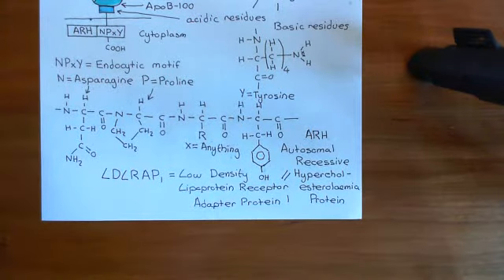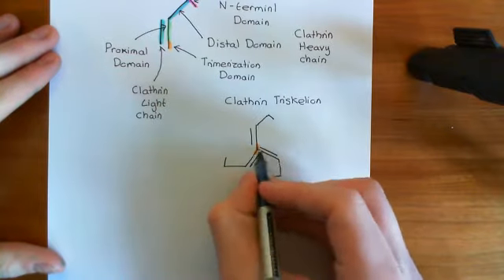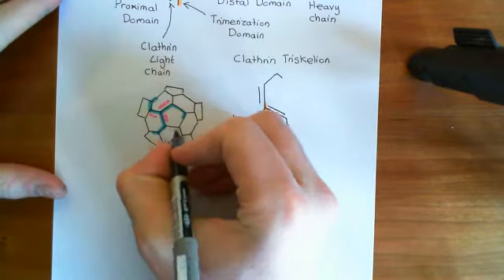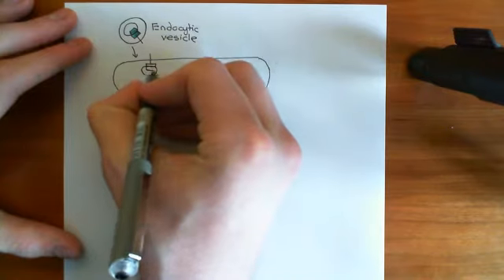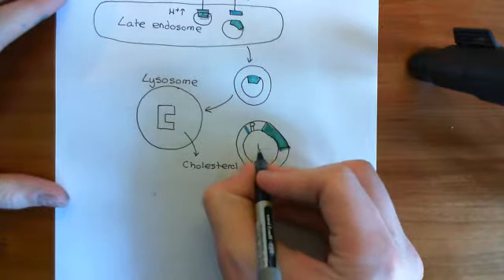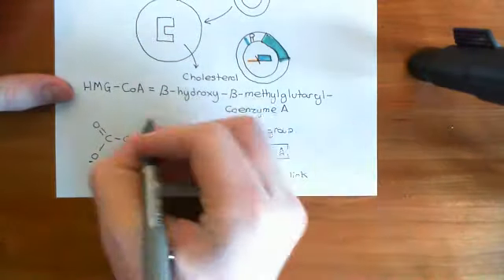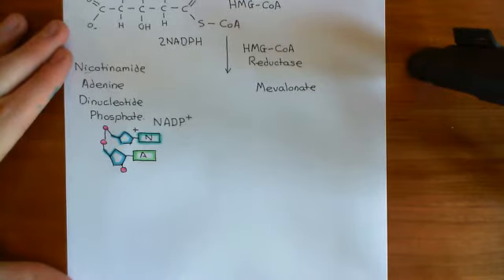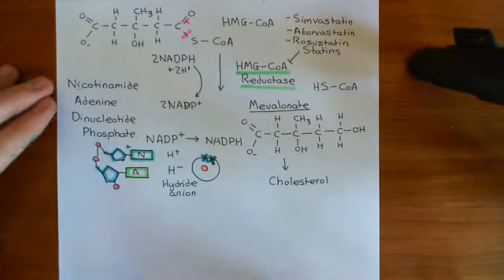The SREBP Pathway Part 3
In this video we discuss the SREBP pathway which is a mechanism for the regulation of cholesterol synthesis and absorption within cells by the level of cholesterol in the cytoplasm.